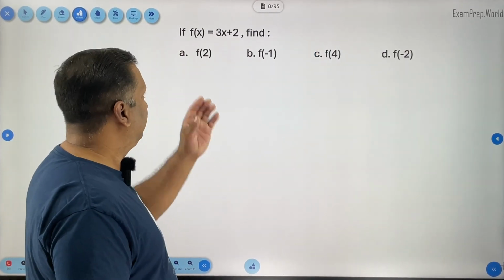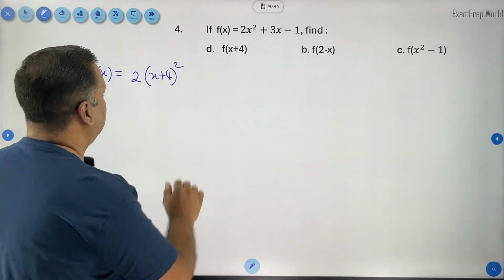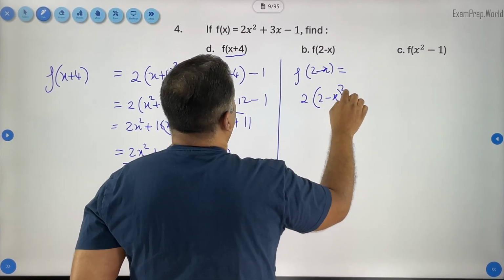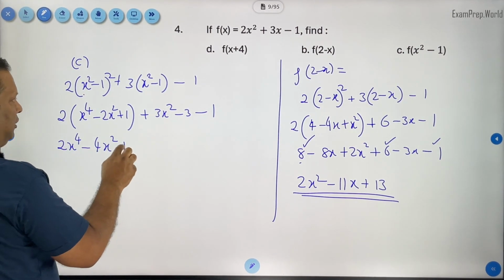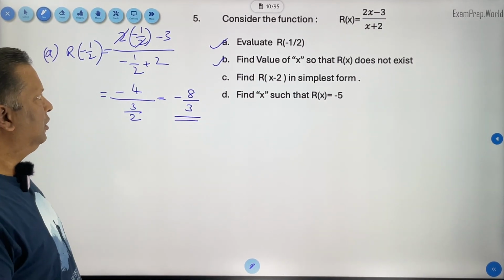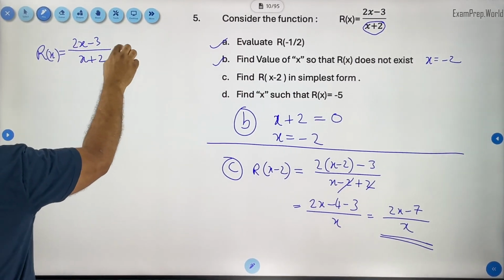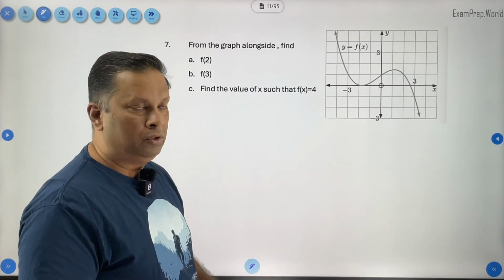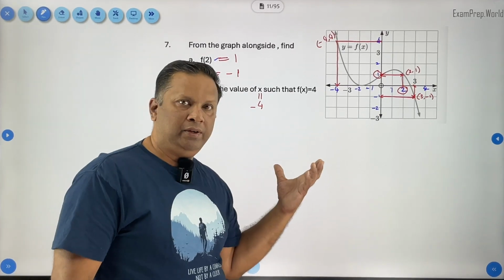Functions : Value of a Function, Type 2 Questions: ,(MYP Exams, Made Easy )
This video is on topic of Functions , which include questions on finding the value of a given . It helps students of grade 10 ( IB MYP ) to solve the Type 2 questions under topic of FUNCTIONS of